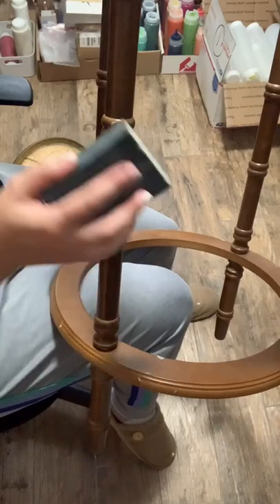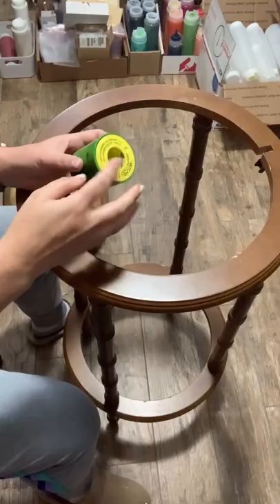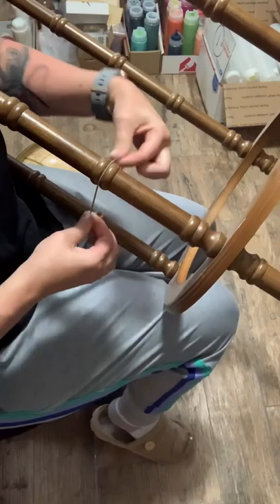DIY Product Alert! Sanding Spindles & Intricate Details w/ Abrasive Cord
Sanding the intricate details on spindles or other complex projects is next to impossible with traditional sanding sponges. And if you've ever folded sanding paper into tiny strips in hopes of removing that last bit of stain or paint from the deepest crevices of your chair backs or stair railings, you know how hard it is to get an even finish. This abrasive cord makes these tasks so simple!!

It comes in various grits, sizes, and materials, so check to see if there's something perfect for your project. If you aren't sure or you just need a cord that will work for multiple projects, I am a fan of the 52 Round, aluminum oxide, in 150 grit.